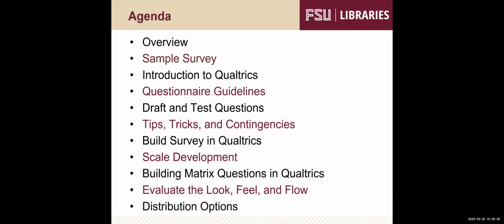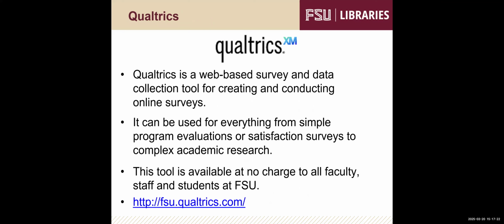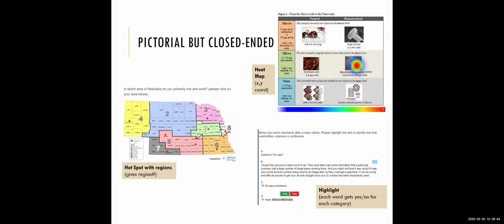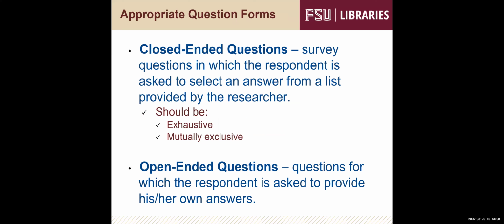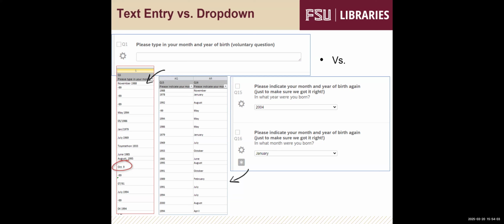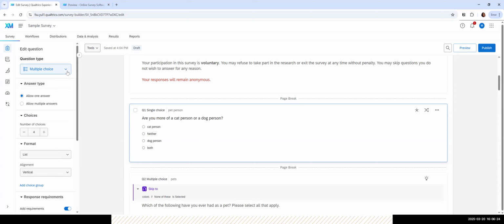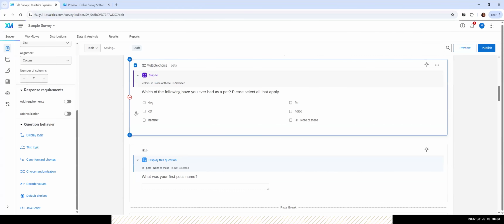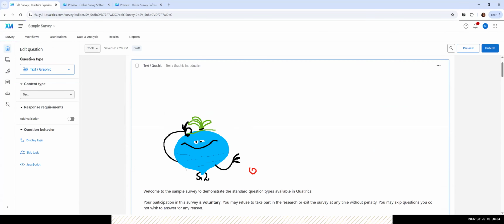Data @ Your Desk Series (Spring 2025): Introduction to Qualtrics